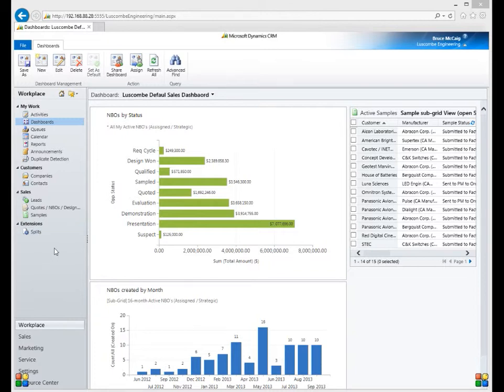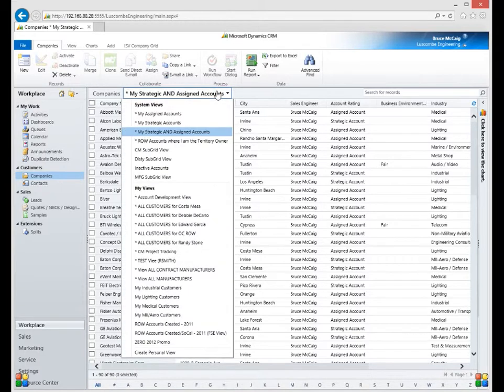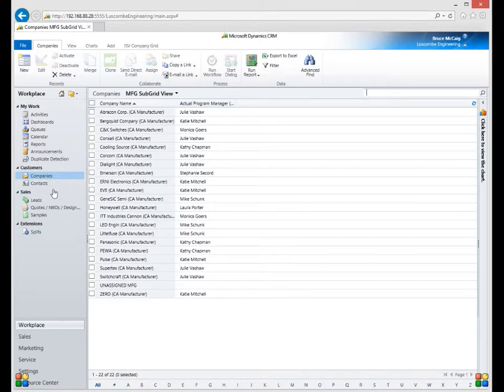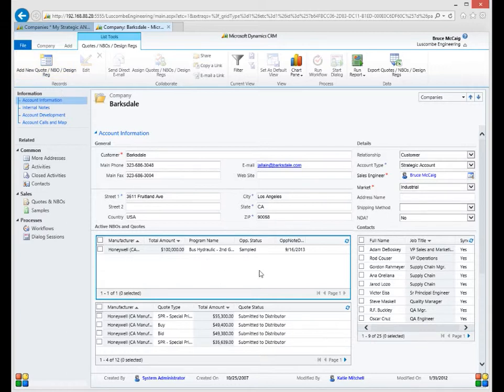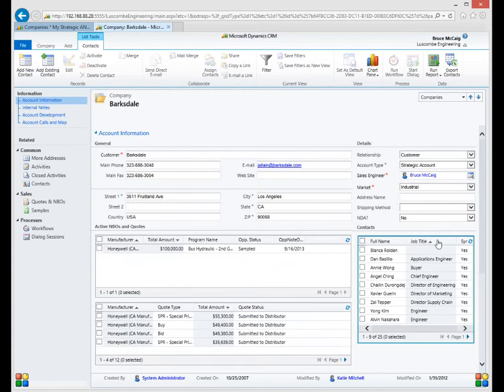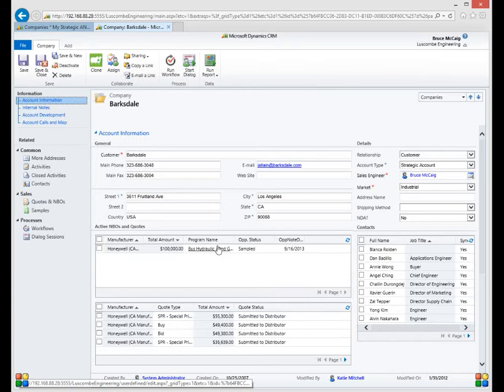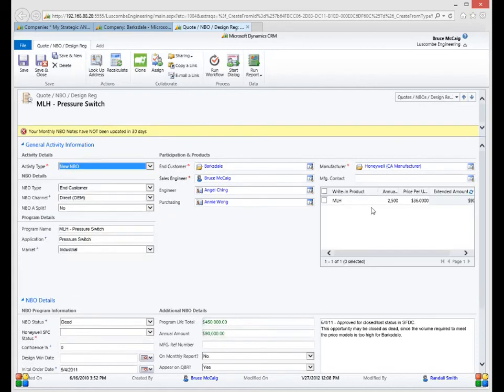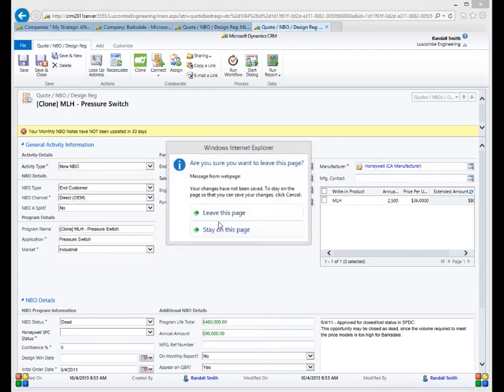CRM 2011 Getting to know CRM 2011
Video 1 for CRM 2011 - getting to know CRM 2011